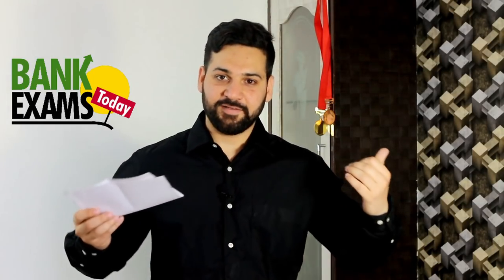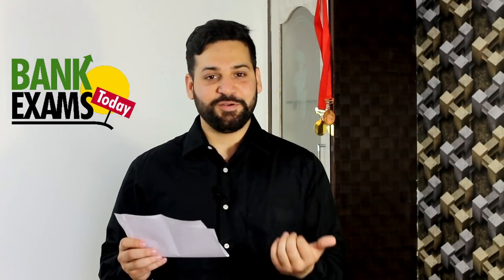Top 5 Mobile Applications RBI Grade B Preparations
List of Best mobile applications for RBI Grade B exam.